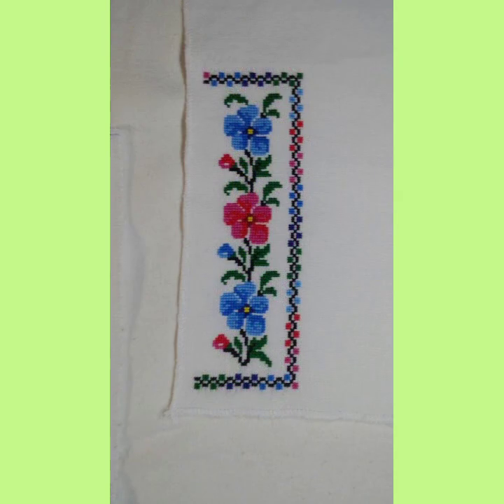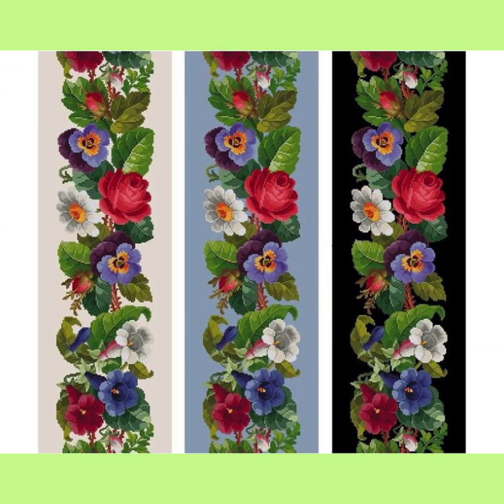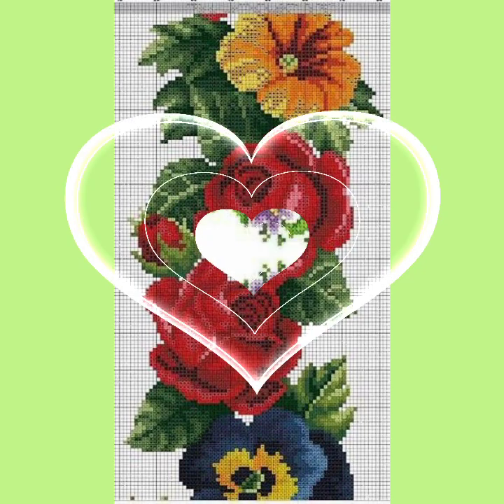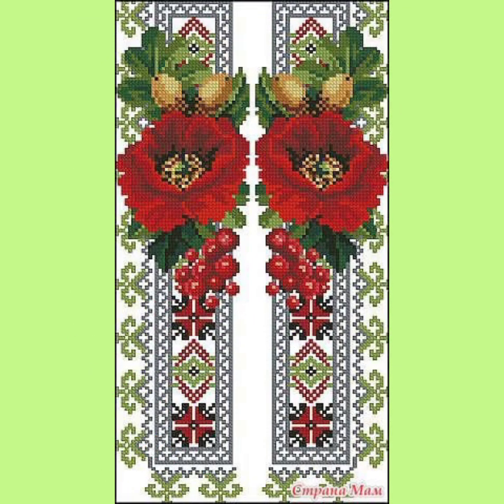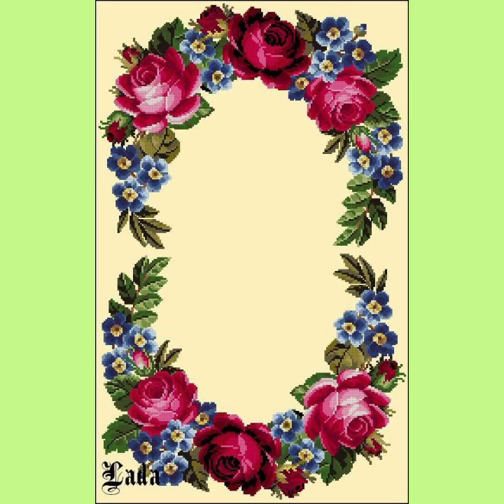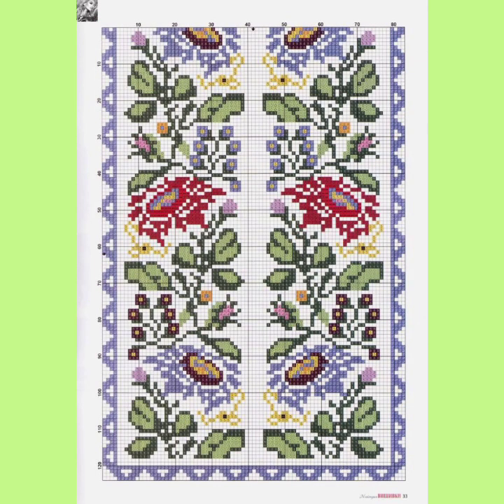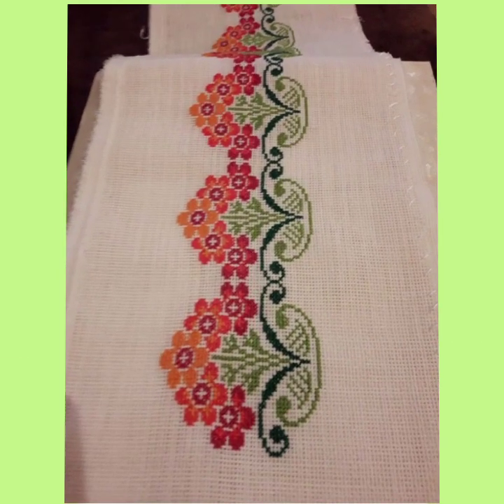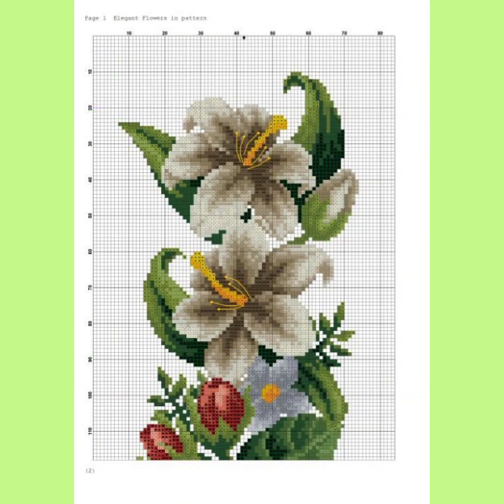Good looking fantastic cross stitch embroidery wall hanging borders